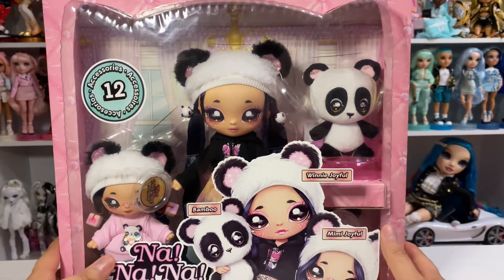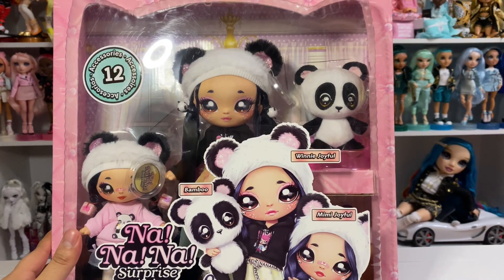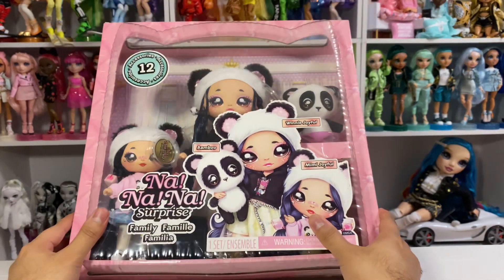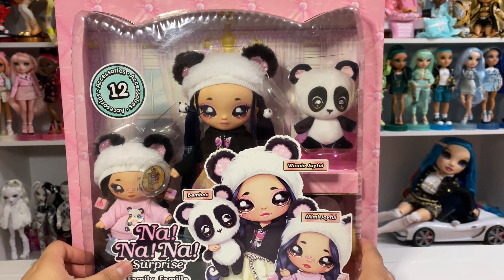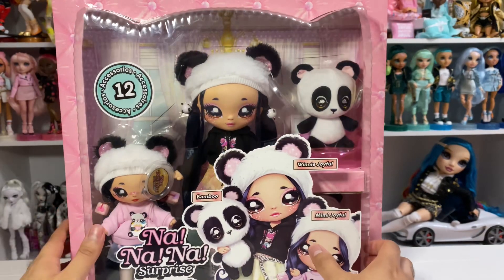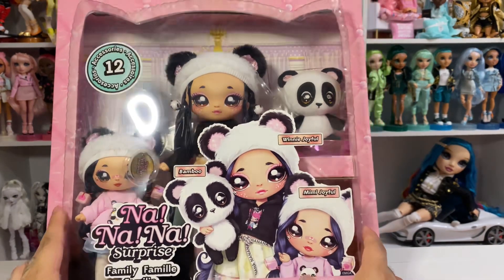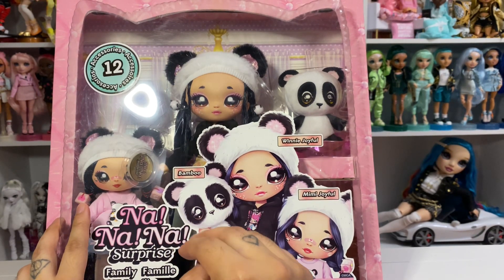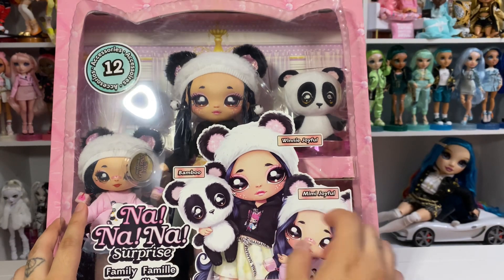Na Na Na Surprise: Joyful Family Review!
Just in case you’re new, my channel is not for children

Tony’s IG: @l0vr.b0y
Tony’s TikTok: @lovrb0y